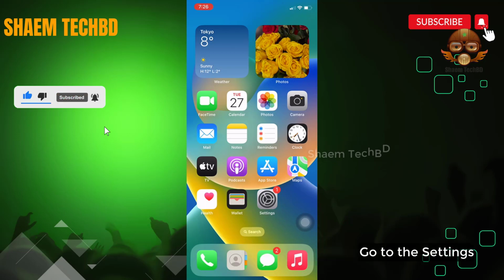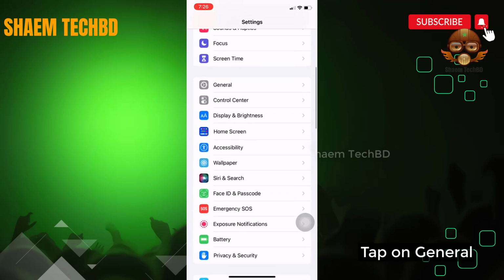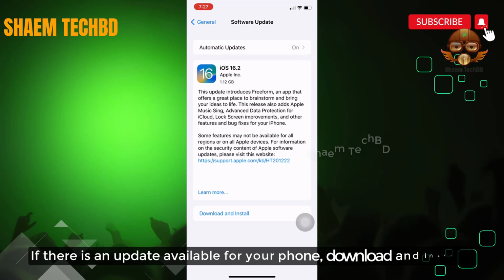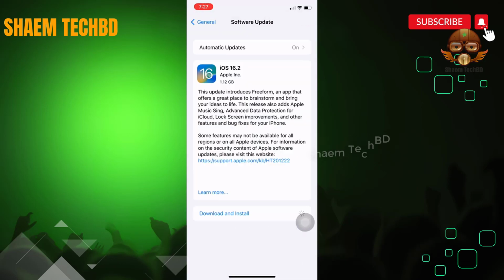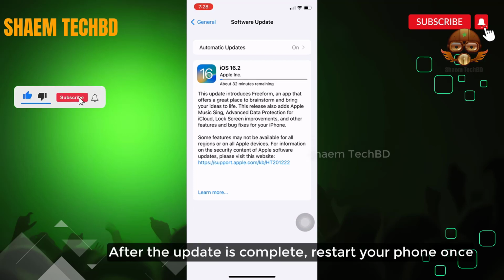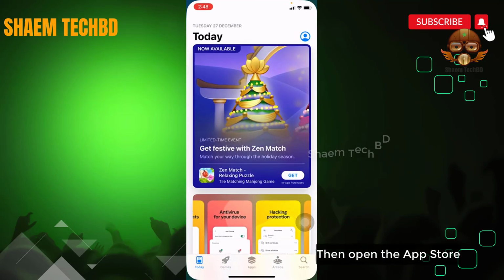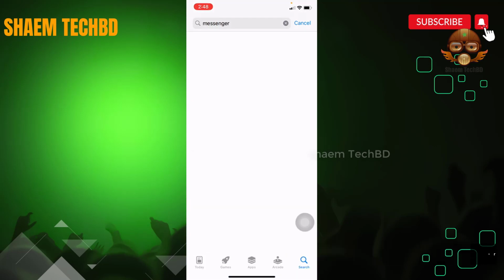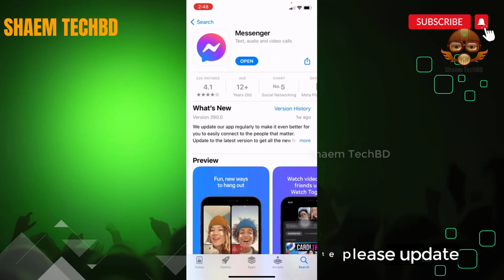How to Fix Messenger Not Showing Videos ios ( After New Updates 2023 )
How to Fix Messenger Not Showing Video ios ( After New Updates 2023 ) How to Solve Messenger Not Showing Videos iPhone & iPad

 Your Quary-
1.How to Fix Messenger Not Showing Videos
2.How to Fix Messenger App Not Working
3.How to Fix Messenger Calls Not Ringing
4.How to Fix Couldn't Send Messenger
5.How to Fix Messenger Emoji not Working
6.How to Fix Messenger Emoji not Showing
7.How to Fix Messenger Emoji Loading Problem Solve
8.How to Fix Messenger Error Message Problem
9.How to Fix Marketplace Messenger not Working
10.How to Fix Messenger Not Working After Install
11.How to Fix Messenger Not Working in Background
12.How to Fix Messenger Not Showing Conversation
13.How to Fix Messenger Not Showing Chat Heads
14.How to Fix Messenger Not Connecting Calls
15.How to Fix Messenger Not Opening Chats
16.How to Fix Messenger Not Showing Check Mark
17.How to Fix messenger not showing contact names
18.How to Fix Chat Head Messenger Not Working
19.How to Fix Notification Sound Messenger Not Working
20.How to Fix Messenger Not Showing Deactivate Option
21.How to Fix Messenger Not Showing Word Effects
22.How to Fix Messenger Video Call Effects Not Working
23.How to Fix Messenger Big Emoji Not Working
24.How to Fix Messenger Not Working For Marketplace
25.How to Fix Messenger Not Showing Gifs
26.How to Fix Messenger Not Showing Group Chats
27.How to Fix Messenger Not Showing on Home Screen
28.How to Fix Instant Messenger Not Working
29.How to Fix Messenger Not Showing Last Active
30.How to Fix Messenger Not Opening Links
31.How to Fix Messenger Not Showing Latest Messages
32.How to Fix Messenger Not Showing Message Requests
33.How to Fix Messenger Not Showing My Profile Picture
34.How to Fix Unsend Messenger Not Working
35.How to Fix Unsend for Everyone Messenger Not Working
36.How to Fix Messenger Pop Up Not Working
37.How to Fix Messenger Pop Up Bubble Not Working
38.How to Fix Messenger Not Loading Videos
39.How to Fix Messenger Not Showing Video
40.How to Fix Messenger Not Opening Videos
41.How to Fix Vanish Mode Messenger Not Working
42.How to Fix Voice Message on Messenger Not Working
43.how to fix facebook messenger login problem
44.messenger login problem
45.how to fix facebook messenger login problem solved
46.fb messenger login problem
47.facebook messenger login problem
48.how to fix messenger login error
49.how to fix messenger login problem
50.messenger login out problem
51.how to fix facebook messenger login error
52.fix messenger login
53.messenger login error
54.facebook messenger
55.social media tutorial
56.social media tutorials
57.facebook login problem
58.something went wrong please try again
59.login error facebook
60.how to fix messenger something went wrong
61.messenger app
62.messenger something went wrong please try again
63.how to solve facebook messenger problem
64.solve something went wrong error
65.sorry something went wrong on facebook
66.how to solve something went wrong problem
67.sorry something went wrong
68.how to solve something went wrong error problem
69.something went wrong messenger
70.something went wrong fb problem
71.fix messenger login error
72.messenger login logout problem
73.fix messegner login error
74.fix the facebook login error
75.why i can't login in facebook messenger
76.can't login to facebook
77.facebook login code problem
78.fix facebook messenger login problem
79.how to fix facebook login error an unexpected error occurred please try again later in ios 14
80.messenger login problem logging out
81.facebook messenger login out problem
82.messenger me login nahi ho raha hai
83.facebook messenger login nahi ho raha hai
84.how to fix login problem on messenger
85.how to remove facebook messenger account
86.messenger problem
87.facebook messener
88.messenger not loading
89.how to fix messenger not opening
90.messenger not working
91.how to fix messenger error message problem
92.how to fix message not sending problem on messenger
93.fix messenger message not sending problem
94.facebook messenger not working
95.messenger not working
96.messenger message problem
97.message not sending problem messenger
98.could not sent the message messenger